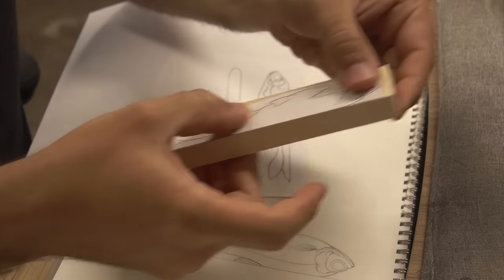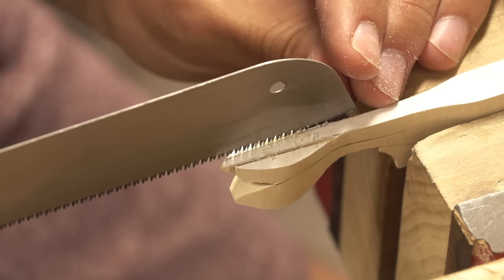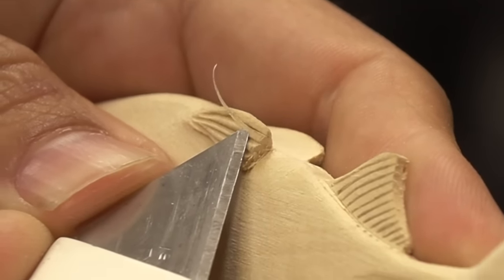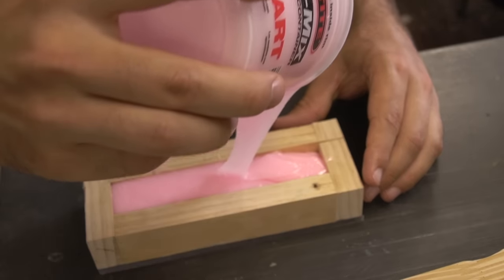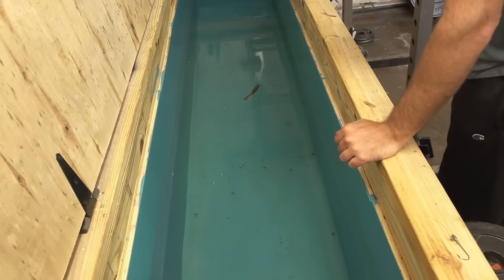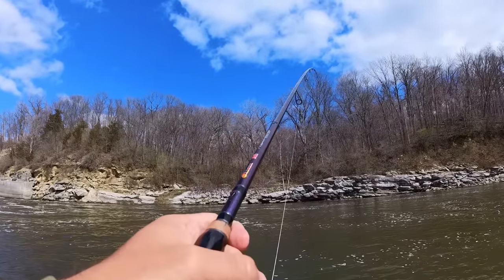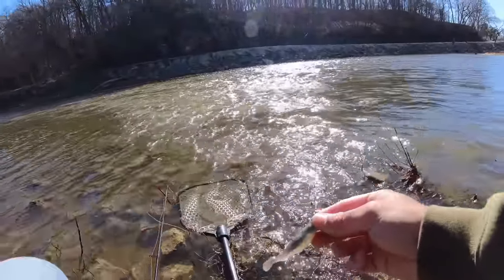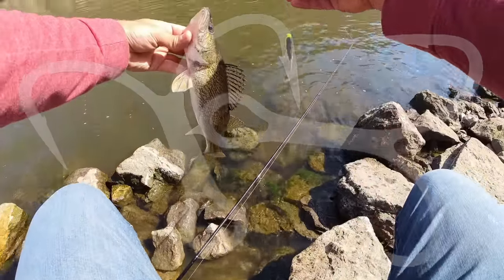Bulbous Tail Finesse Sexy Shad Open Pour Soft Plastic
This is the whole process of making and fishing with a Bulbous Tail SwimBait.

AMAZON STORE:

MARLING BAITS INSTAGRAM:

 / marlingbait.  .